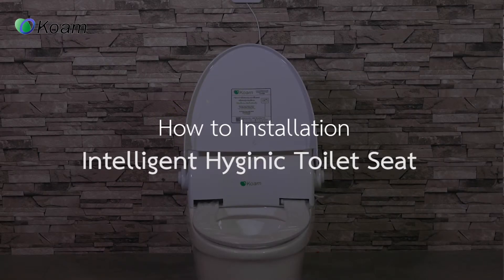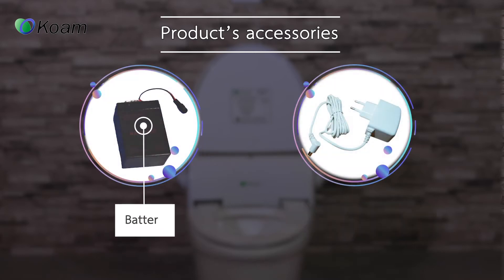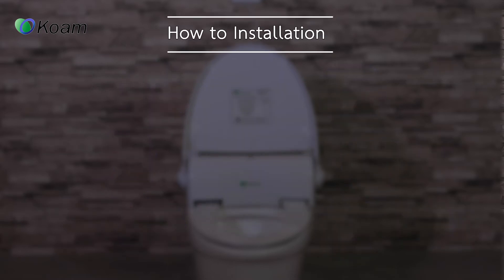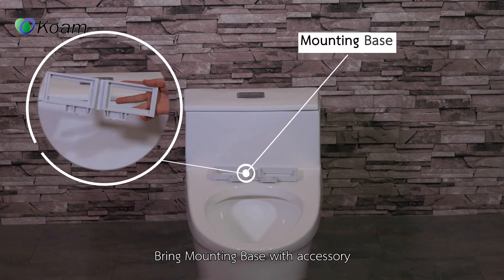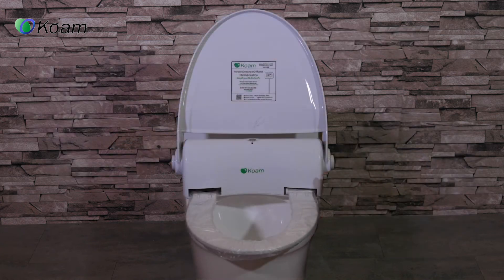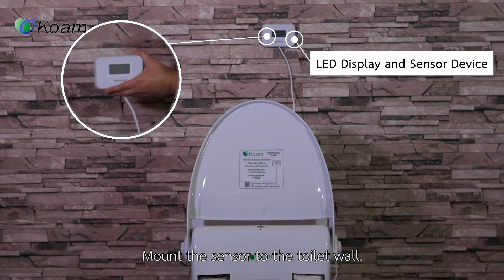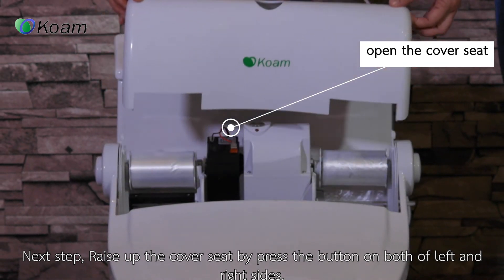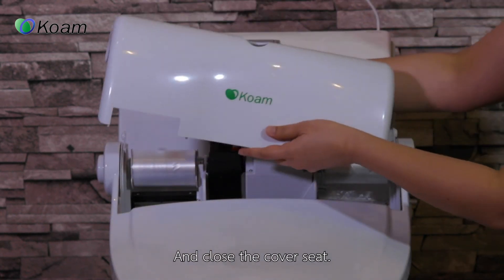How to Installation for Hygienic Toilet Seat TS900-1 | Koam Hygienic Toilet Seat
Koam is a Thai brand of sanitary products, that could help to reduce the risk and the chance of exposure to Covid-19, Bacteria, Viruses, and safe from dirt by sharing sanitary ware in the public toilets. With care in sanitary ware design that makes users confident that sanitary ware will be clean, safe, strong, as we were using the toilet at home.

How to Installation Intelligent Hygienic Toilet Seat Model TS900-1

Product's accessories :
1. Film Rolls
2. LED display with Sensor
3. Battery
4. Adaptor
5. Mounting Base, Installation Bolts, Installation Spacers
6. User Manual Version TH/ENG

If you instresting our product or need more information, Please contact as below :

Customer support : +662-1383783 press 8
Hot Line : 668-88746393